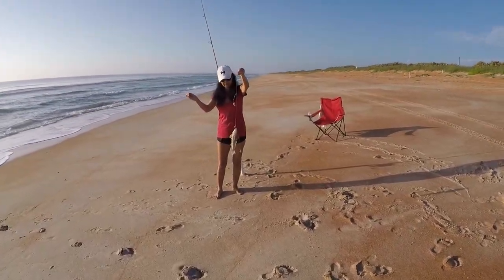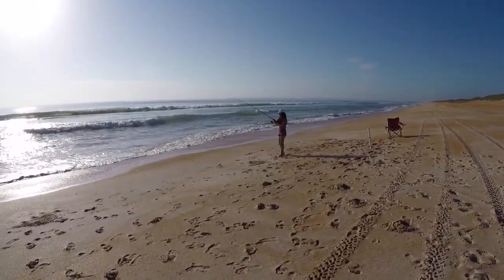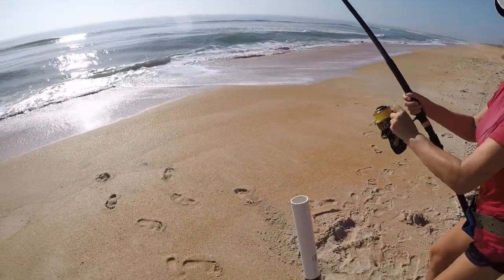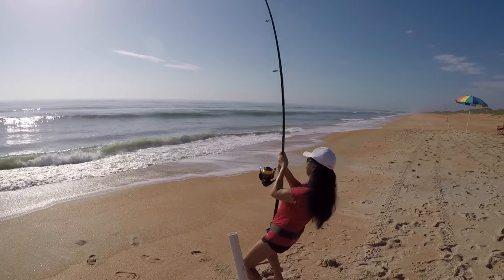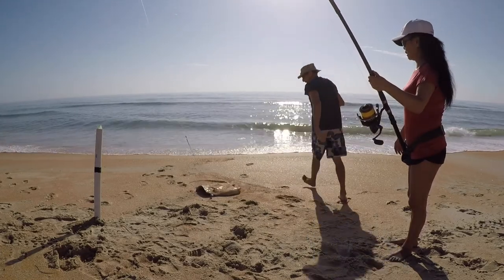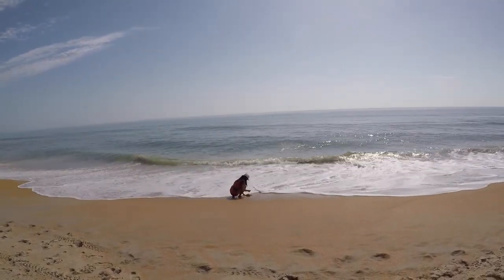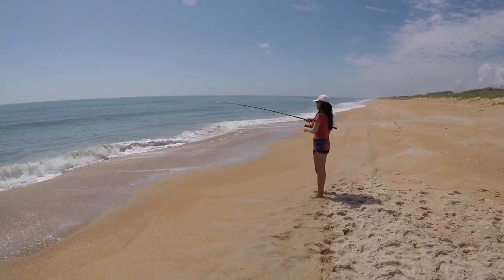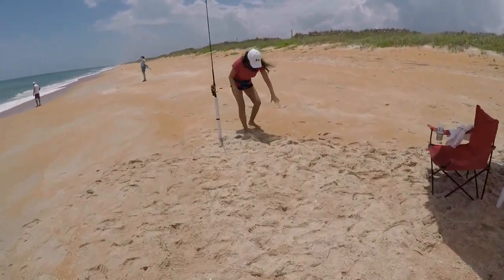SURF FISHING FLORIDA, Catching a Stingray with Daiwa BG 8000 at Ormond Beach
Surf Fishing Florida, My wife catching a Stingray with Her Daiwa BG 8000 at Ormond Beach. This was our 2nd trip to Ormond beach which is about 25 miles north of New Smyrna Beach. She also caught 7 Whiting and 1 spot but for a 7 hour trip it was a slow day, When Surf Fishing Florida especially on the East coast it can be a hit or miss day of Surf Fishing but at least She got a small Stingray that gave us a little excitement!! We will be Surf Fishing for the sharks as hard as we can but sometimes we catch the Big/Huge stingrays. Catching a big stingray can be tougher than catching a big Blacktip shark and with the Daiwa BG 8000 and Her modified Ocean Master surf rod she does a good job catching both the Stingrays and the Sharks.

ROD - 9'5" (Modified) Ocean Master surf rod 15-30lb - 4-8 ounce

LINE - 500yds 65lb Sufix 832

LEADER - 7ft 60lb mono GT leader +3'10"480lb cable

HOOK - 10/0 Owner super Mutu

BAIT - Small chunk of Whiting

BAIT ROD - 8' Star Stellar 10-20lb   3/4 - 2oz

REEL - Penn 450ssg

LINE - 40lb powerpro

HOOK - Whiting/sand perch rig

BAIT - Fishbites and sand fleas